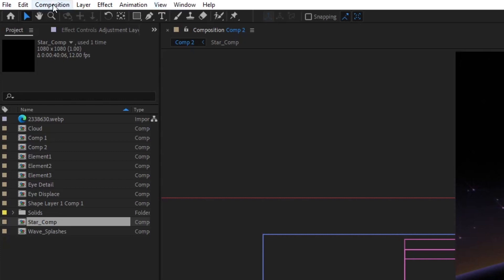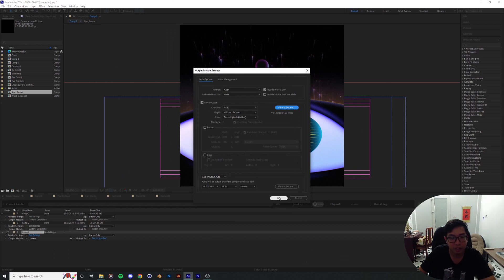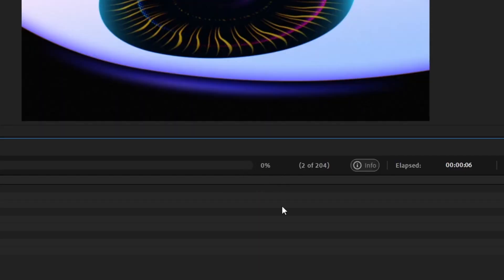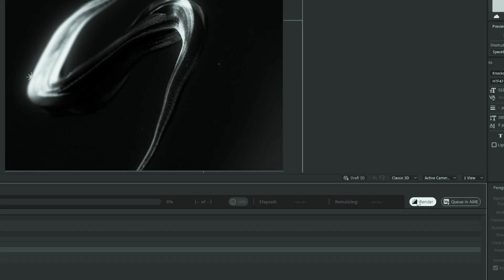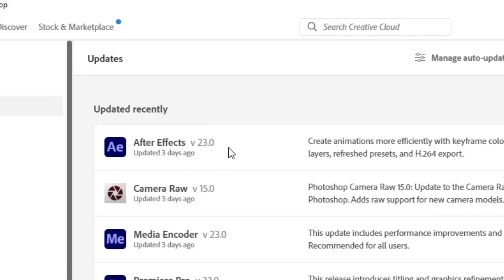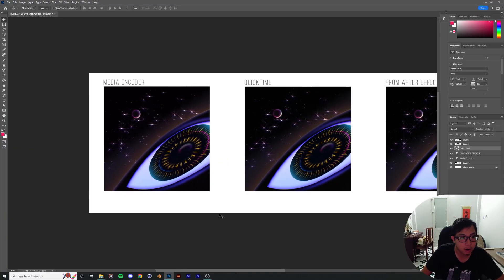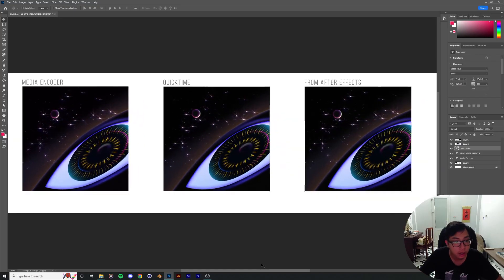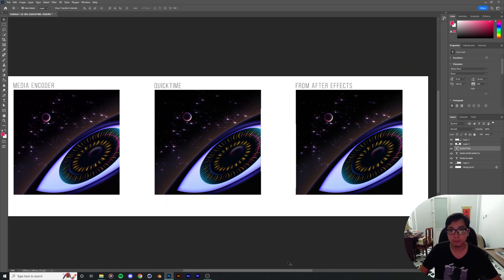How to Export H264 videos from After Effects (mp4)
Been a full week so here's a short one on a new old essential of After Effects. Hope this one stays for good this time.